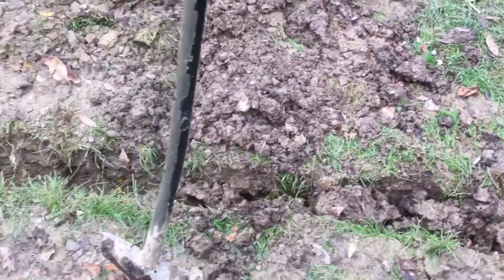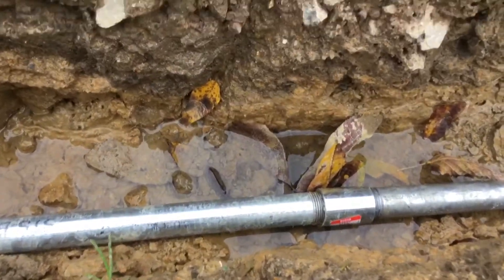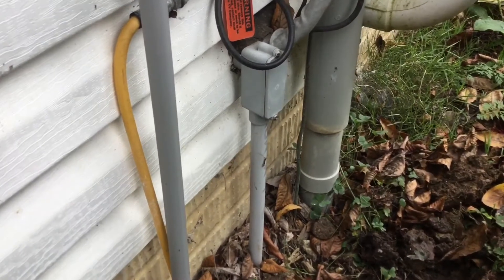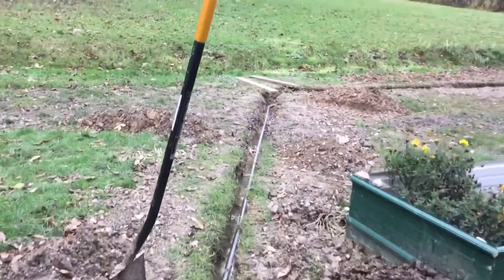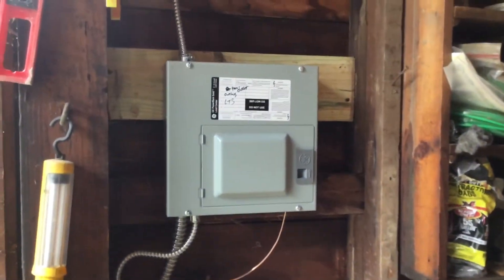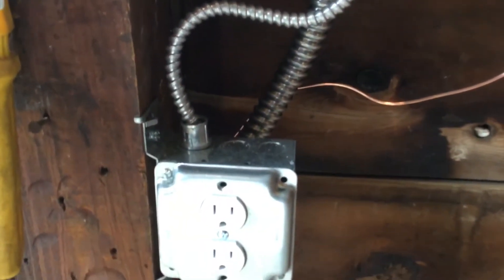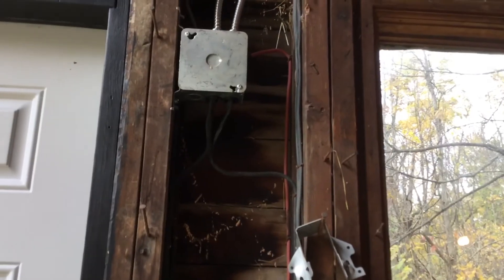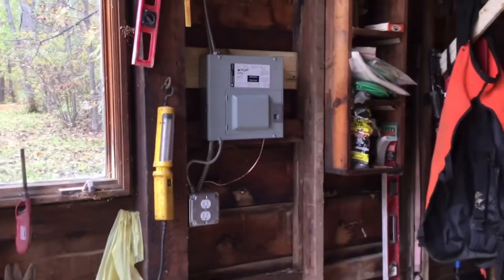Underground Electric Wiring to the Barn! Steel Conduit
This is a short video showing our new underground electric wiring to the barn and the new sub-panel. We used heavy guage steel pipe to avoid trenching deep into the ground.